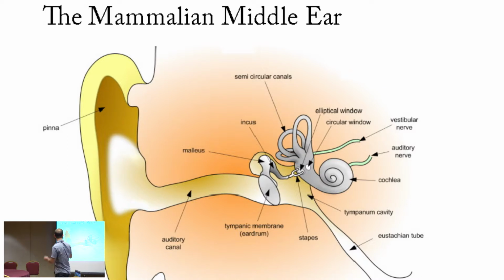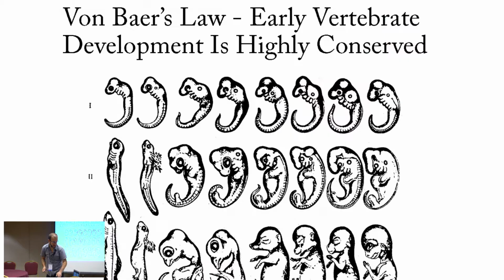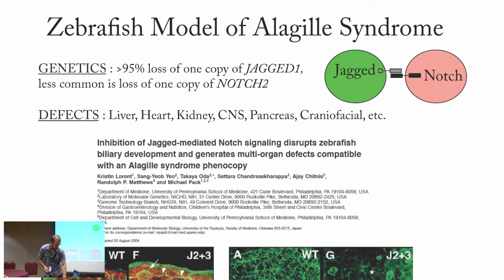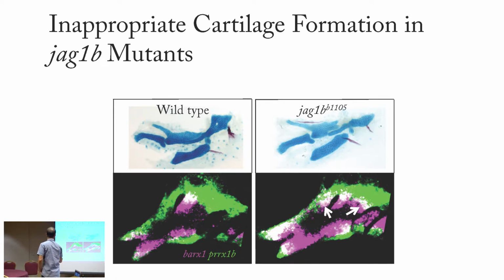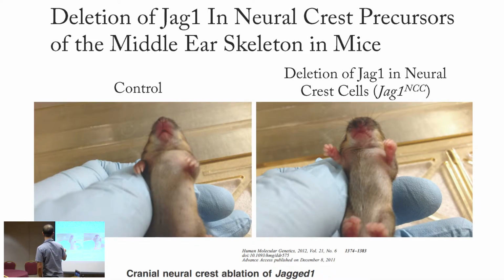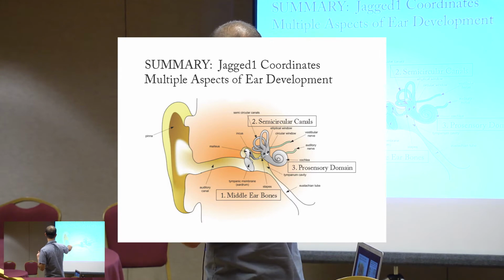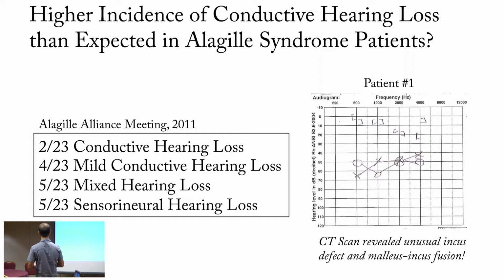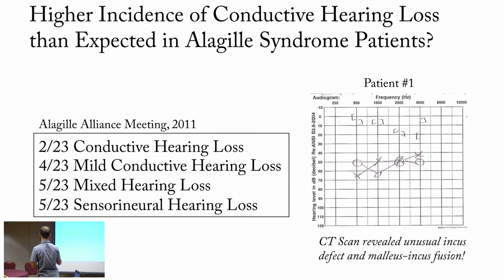Hear loss in patients with Alagille Syndrome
Details about how Alagille Syndrome contributes to hearing loss in people with the disease.